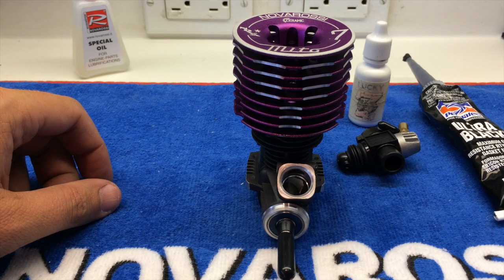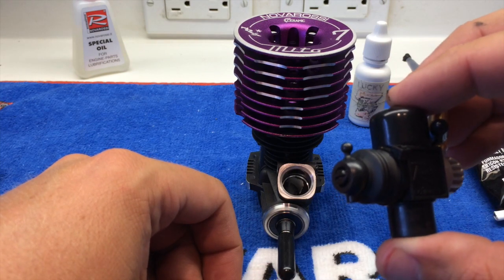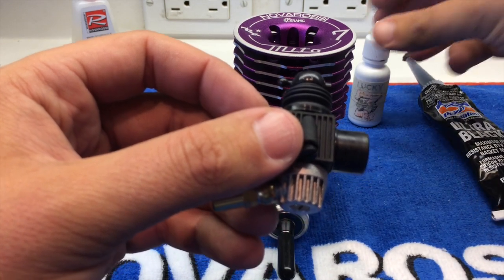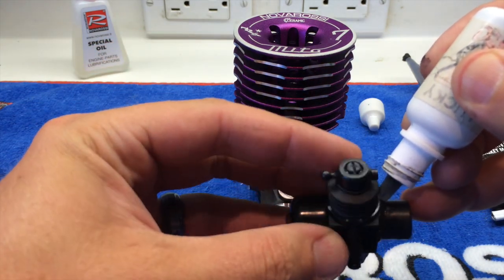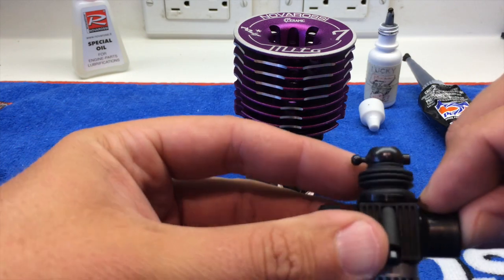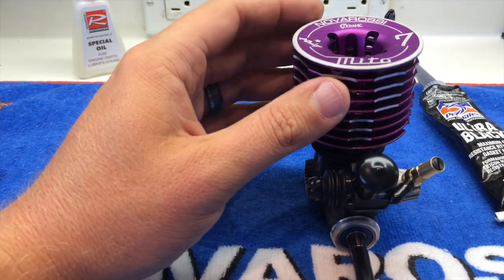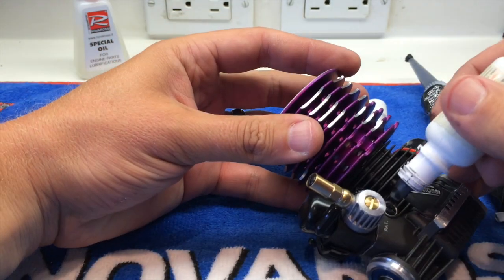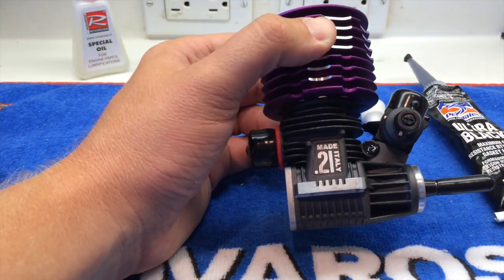Adam Drake from Mugen Seiki Racing and Novarossi explains carburetor sealing.